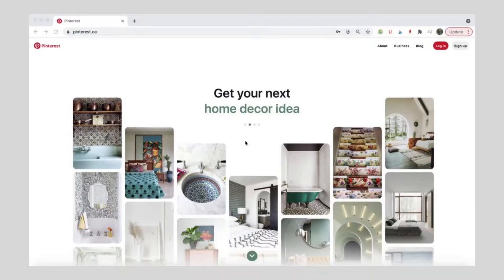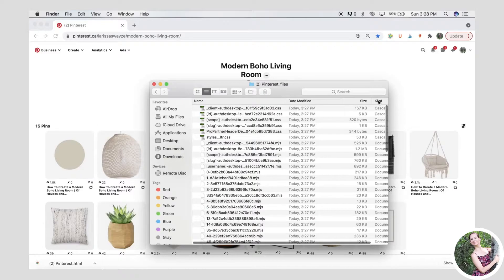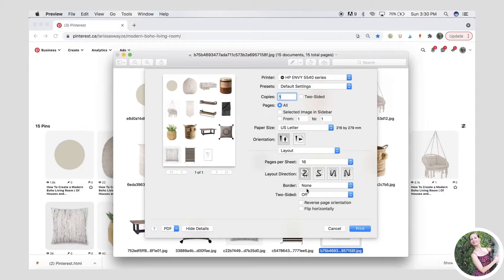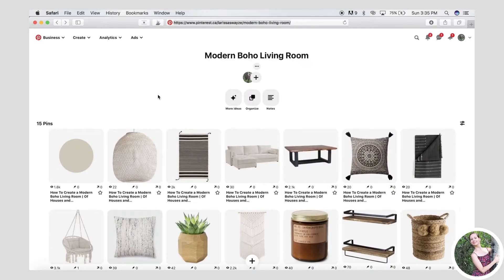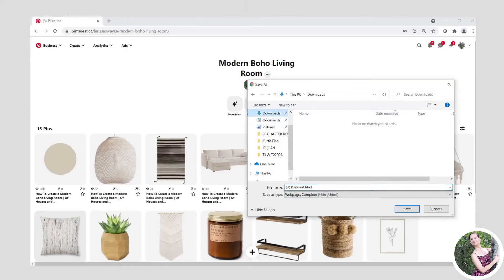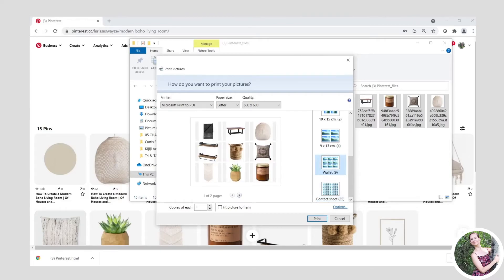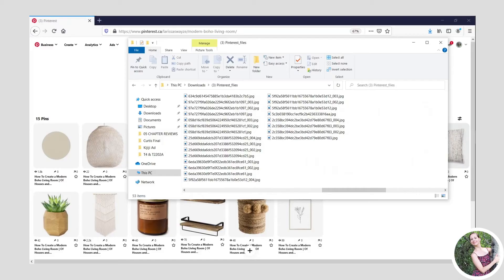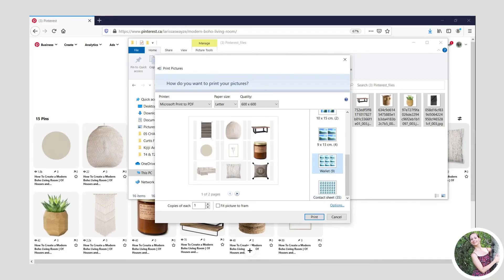How to Print a Pinterest Board - on a Mac and a PC!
Want to know how to print a Pinterest board? Here are step-by-step instructions on how to do so - on a Mac and a PC!

If you've ever found yourself needing to print a Pinterest board, you've likely discovered it isn't as straightforward as you thought.

Pinterest is so much more than a place to gaze at pretty interiors and drool over tasty recipes. Many professionals use it as an integral part of their business. Meanwhile, non-pros use Pinterest as inspiration for fashion, home decor, fitness, travel and beyond!

From using Pinterest as a marketing tool, to creating mood boards, to planning a party - people just love to pin stuff. Myself most definitely included.

And sometimes us Pinterest users need to know how to print pictures from Pinterest. For work, for inspiration, for fun, for any reason! We may want to save a Pinterest board as a pdf, or print out a hardcopy for quick reference. (On recycled paper, of course.)

It would be nice if all you had to do to print from Pinterest was click a button. But it actually takes a few more steps than that. And the steps you take vary depending which browser you use and whether you're on a Mac or a PC.

But have no fear! In this video, you'll find step by step instructions for printing from Pinterest on a Mac or a PC (running Windows) using either Chrome, Safari or Firefox.

These instructions also apply if you simply want to know how to download a Pinterest board and save it to you computer.

0:00 How to Print a Pinterest Board - on a Mac and a PC!
0:46 How to Print a Pinterest Board using a Mac (with Chrome)
3:32 How to Print a Pinterest Board using a Mac (with Safari)
5:18 How to Print a Pinterest Board using Windows (with Chrome)
7:22 How to Print a Pinterest Board using Windows (with Firefox)

Need help choosing sustainable furniture, eco-conscious decor or paint colours for your home? Get custom and ready-made online interior design packages and paint palettes here:

About Me:
Hi! I'm Larissa. Writer, dancer, blogger at Of Houses and Trees. I'm here to help you green your home - and your life. Let's be treehuggers together!